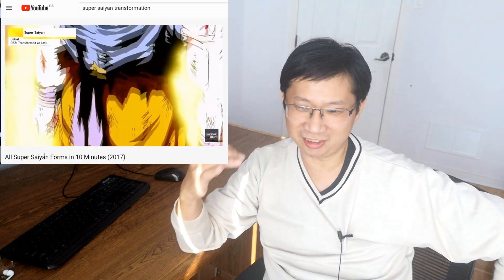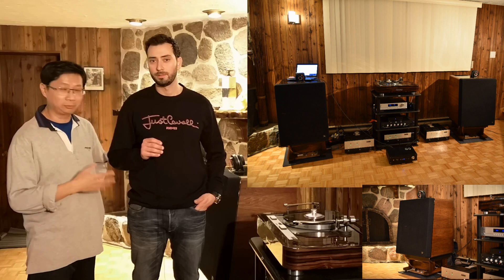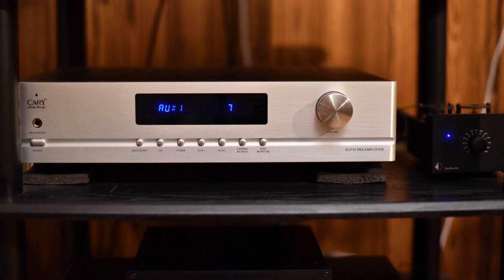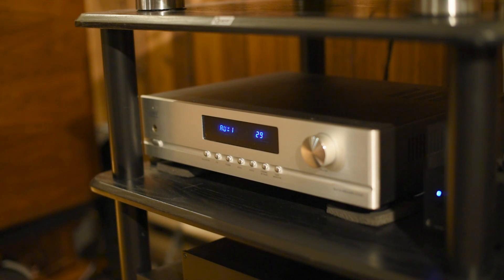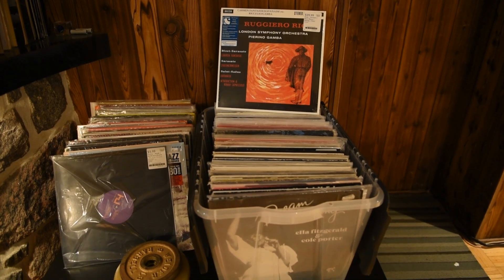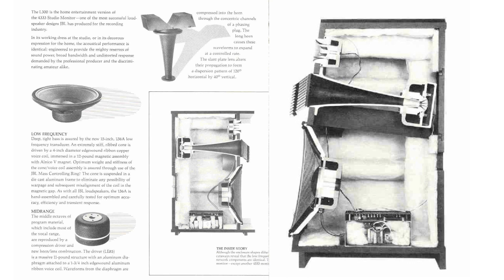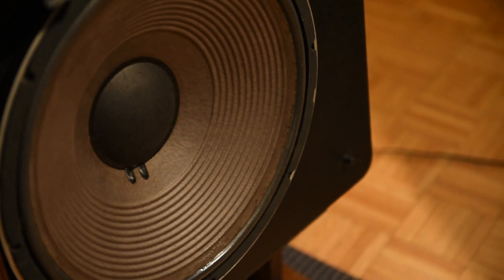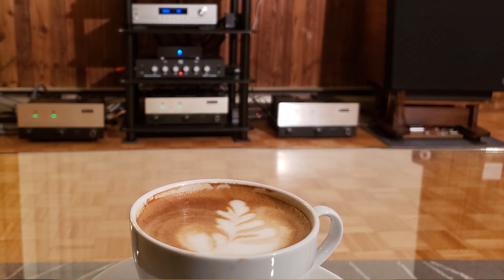Vintage JBL L300 stereo system better than modern system? Tony's Killer System Room Tour.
Introducing Tony's stereo system. Very revealing and it has incredible bass.
Upgraded JBL L300
Thorens TD 125 LB custom ebony TT
ORACLE acrylic mat
Pro-Ject record clamp
Alphason HR-100MCS reference tonearm
Dynavector 20x2 Low output MC cartridge
Audio Technica AT-605 Isolation feet
Pro-Ject Tube Box DS Tungsram tubes
SWAGMAN Labs linear PSU upgraded

Laptop with foobar2000
MicroMega Mydac
USB Disrupter cable
Cary Audio SLP-03 preamplifier
MARCHAND XM44 3way active crossover
McIntosh Mc2200 amp for subs
Mcintosh Mc2200 amp for mid horns
Mcintosh Mc2120 amp for tweeters
Dedicated 20amp power line with 10awg wires and 10awg power bars/plugs hospital grade
Cables by Wireworld, MIT, Antares, Van den hul, Monster